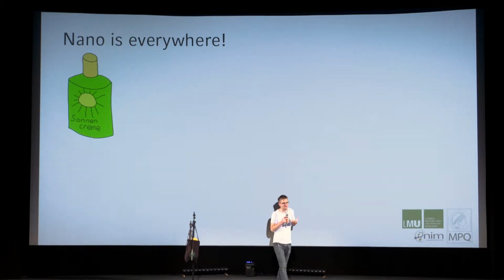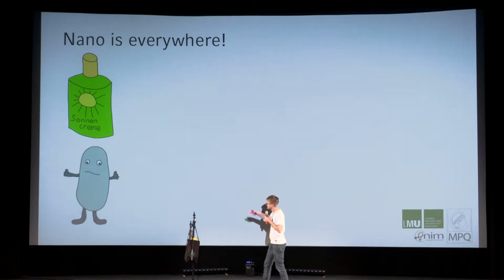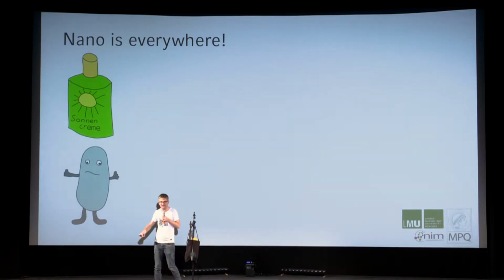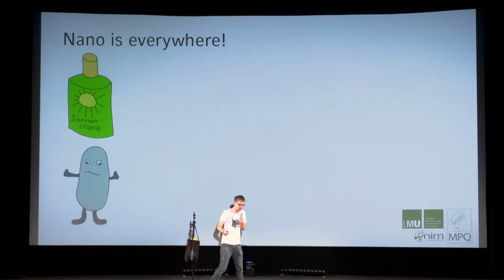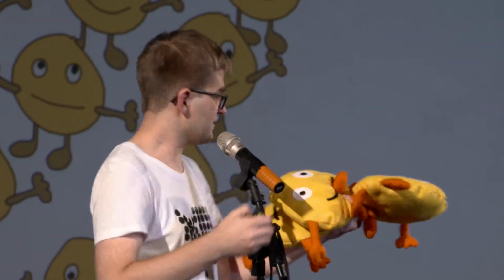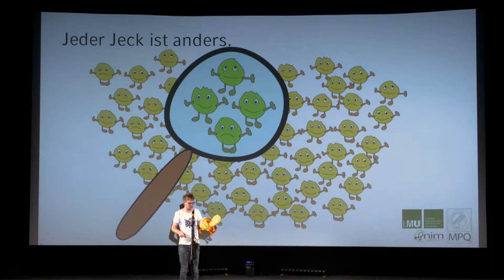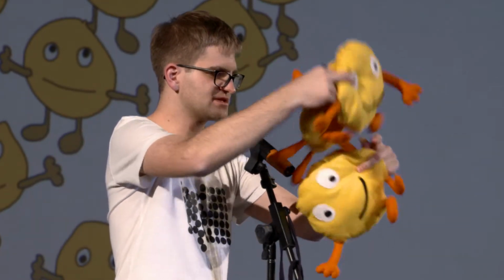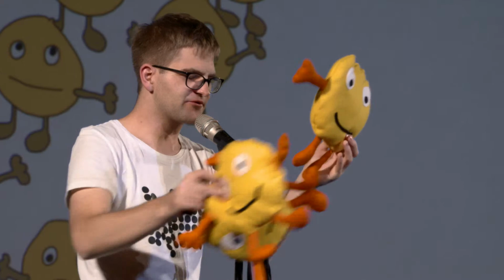European Finals: Science slam - Matthias Mader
Podívejte se na vystoupení Matthiase Madera z Německa, účastníka European finals: Science slam.